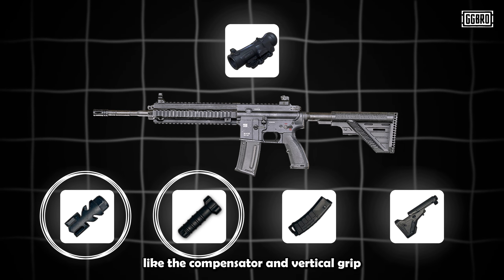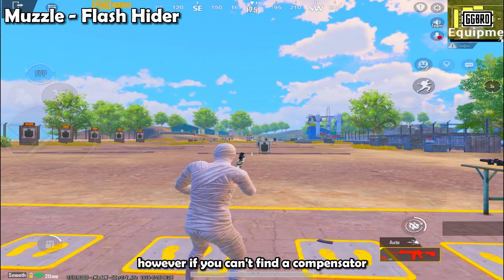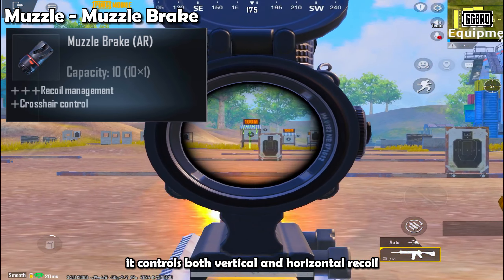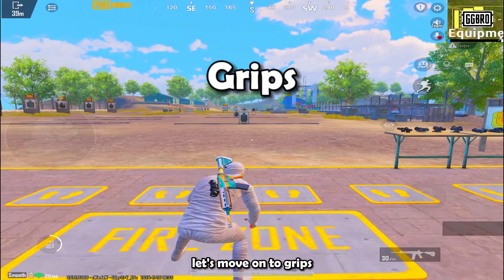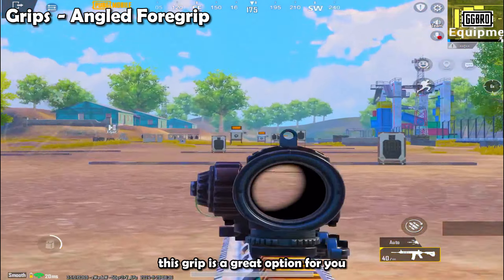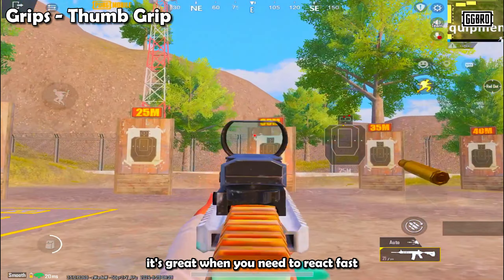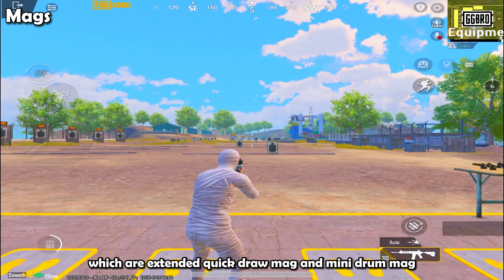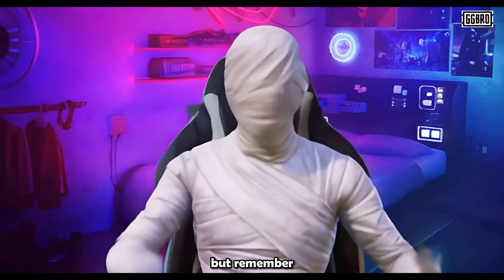PUBG Mobile Attachments Guide - Improve Accuracy and Zero Recoil in PUBG/BGMI - GG Bro Tips & Tricks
Welcome to GG Bro, your ultimate PUBG Mobile destination for expert tips, tricks, and in-depth strategies! Whether you’re just starting or you’re already a seasoned player aiming to refine your skills, this channel has everything you need to dominate the battlefield and achieve those coveted chicken dinners.

At GG Bro, we dive deep into the essentials of weapon mastery, recoil control, attachment setups, and strategic gameplay to help you unlock your full potential. Learn how to optimize your PUBG Mobile loadouts, control recoil for perfect sprays, and pick the right attachments to make your weapons deadly in any situation. From close-range combat with weapons like the P90 to long-range domination with M416, SCAR-L, and the AUG, we break down the best strategies to help you win every match.

Our channel offers a wide range of content, including weapon guides, advanced gunplay techniques, ranked match strategies, and battlefield positioning tips. We’ll show you how to master recoil, aim for perfect headshots, and become the ultimate sniper with tips on using scopes like the 8x and 4x. You’ll also find expert advice on gyroscope settings, sensitivity adjustments, and even map awareness to elevate your PUBG Mobile gameplay.

But that’s not all! We cover everything from best attachments for each weapon, firing modes, best guns for every situation, to clutch moments and insane plays that will leave your enemies in awe. Whether you're working on your close-range accuracy, mid-range control, or long-range precision, we’ve got guides and tips to help you tackle every scenario.

Expect a variety of content, including detailed long-form videos where we break down weapons like the M762, MG3, QBZ, and more, alongside PUBG Mobile shorts and reels showcasing epic gameplay moments, insane kills, and the secrets behind becoming a top-tier player. Learn from my breakdowns of common mistakes, advanced strategies for TPP and FPP, and tips for surviving in high-pressure situations like hot drops and final circles.

Whether you're here for ranked gameplay or just want to dominate in casual matches, we’ll help you win it all. It’s time to put your skills to the test – let’s get that chicken dinner!